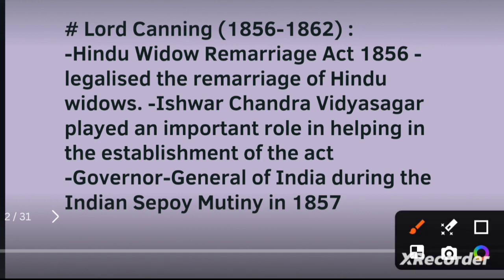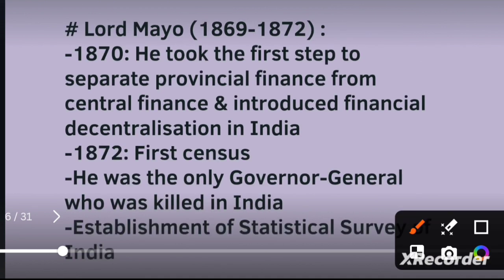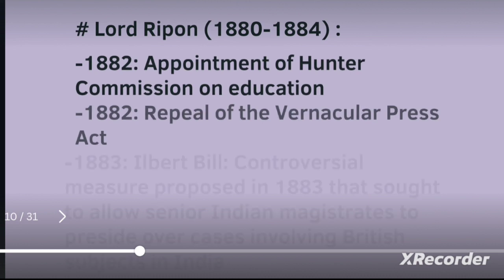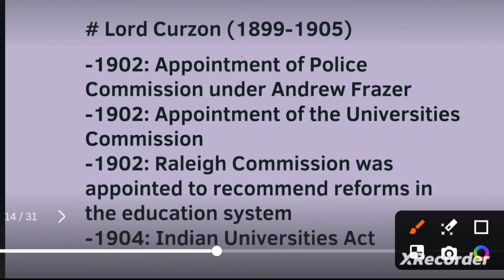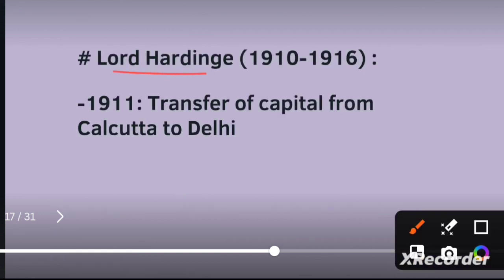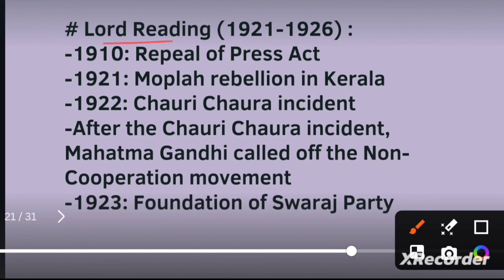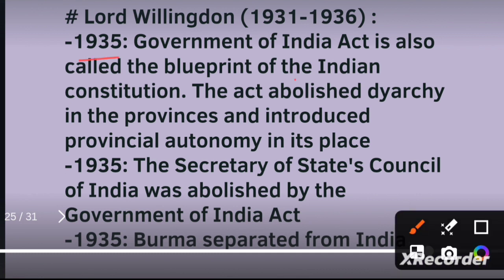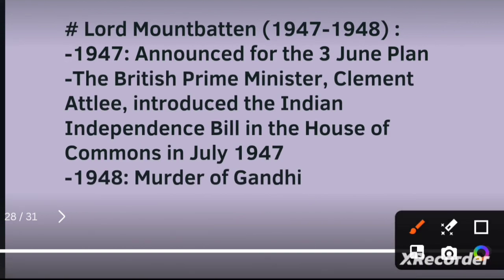Viceroy Of India @UPSC_IMP